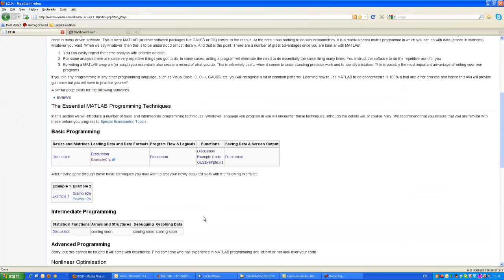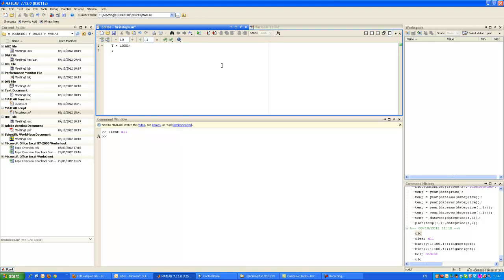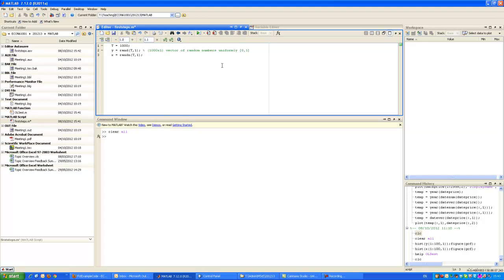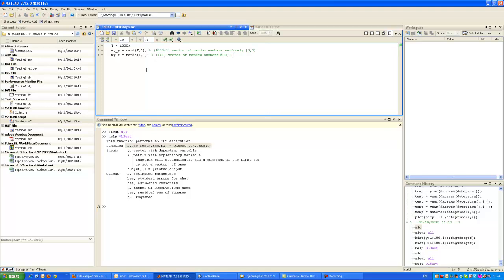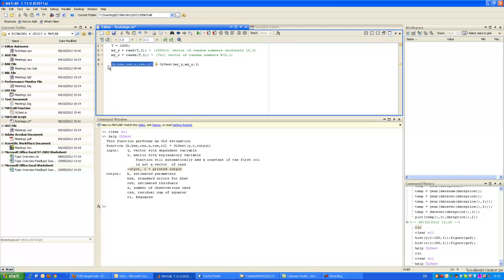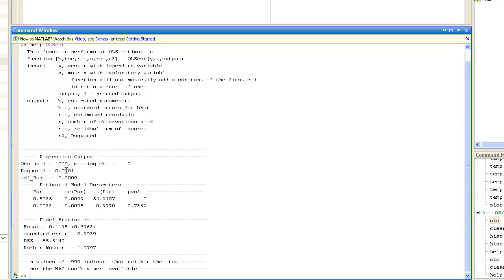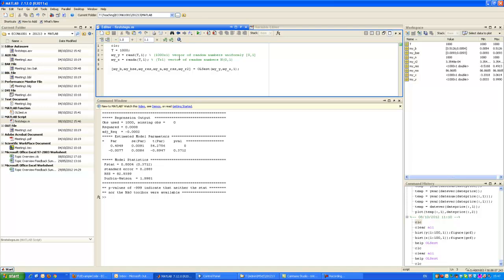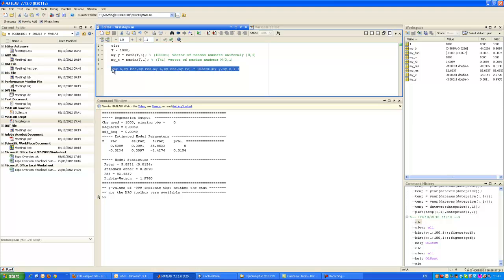FirstSteps in MATLAB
Run a quick refgression in MATLAB